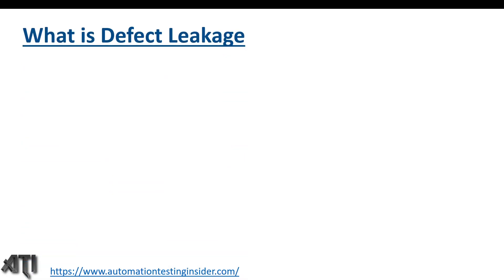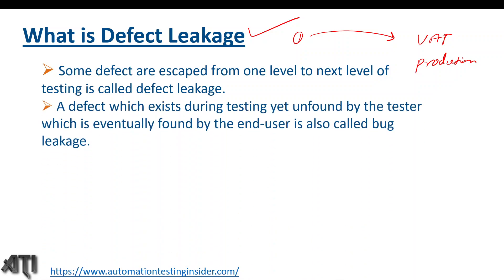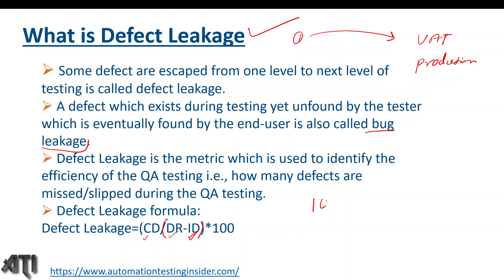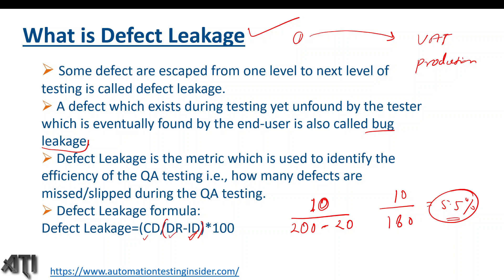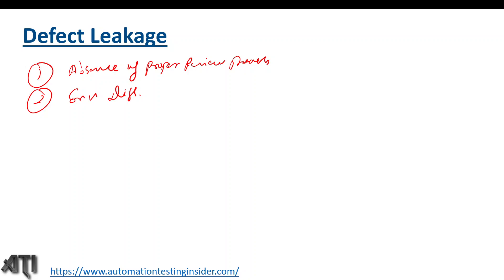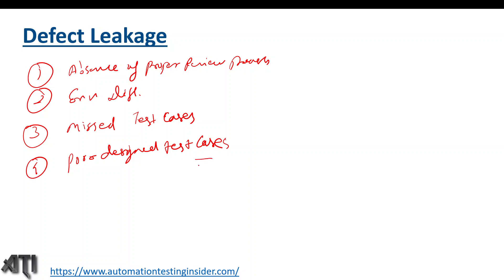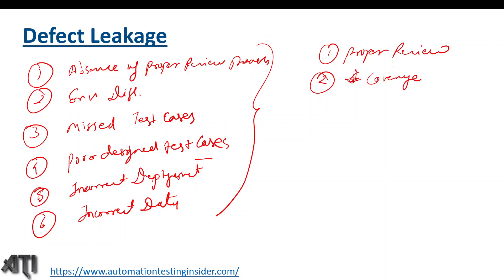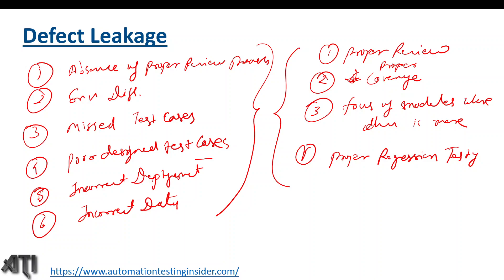Defect Leakage in Software Testing | What is Defect Leakage?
In this video, we will discuss about Defect Leakage in software testing | What is Defect Leakage?